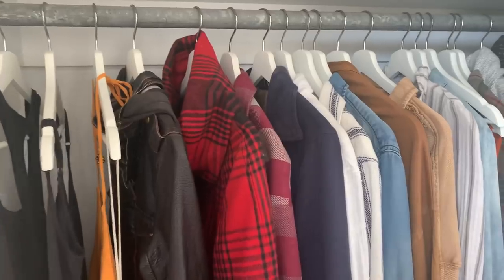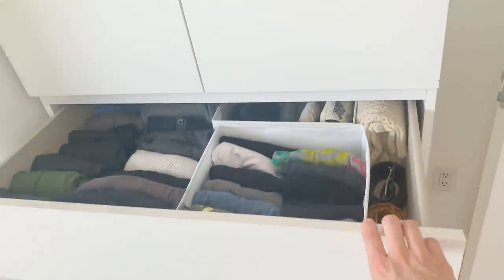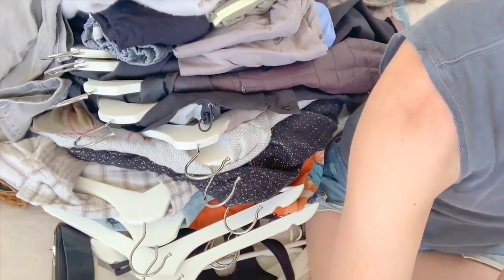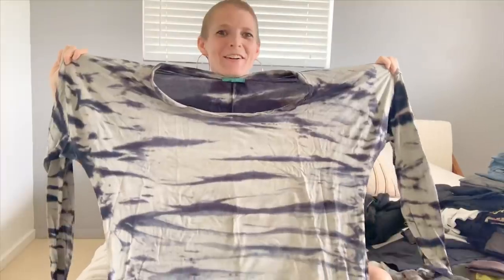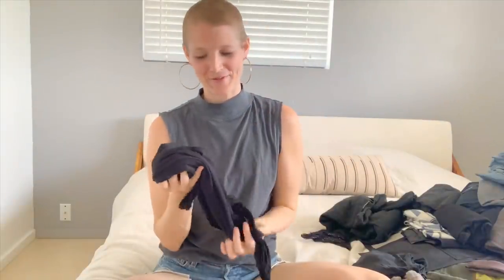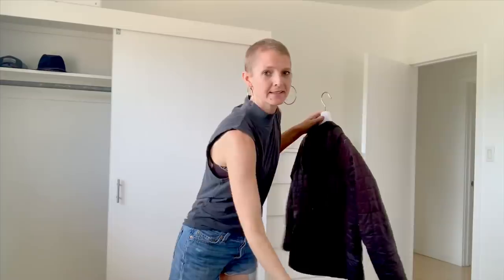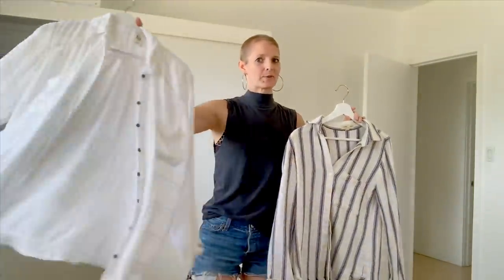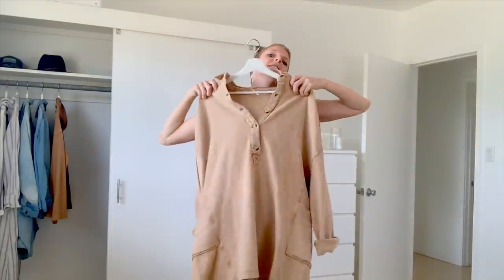MINIMALISM | Closet declutter | Wardrobe declutter and try on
••• DESCRIPTION •••
Decluttering is not just a moment in time; it is an ongoing process. In this video I declutter and organize my entire minimalist wardrobe including my closet and dresser. I loosely follow the Marie Kondo method; namely the approach of pulling everything out of my closet and dresser in order to declutter, and practicing the KonMarie folding method. Minimalism means something different to everyone; you may not think my wardrobe is minimalist, but to me every piece serves a purpose and adds value to my life...and to me that is minimalism.

At the end of 2018, my husband and I quit our jobs, sold our yoga studio and 90% of our possessions and moved into our 1969 VW bus. We spent 18 months traveling the globe exploring, rock climbing, adventuring and eating delicious vegan food along the way. We recently settled in Joshua Tree, CA with our pup Gypsy, and have been adjusting to a minimalist life in a house.